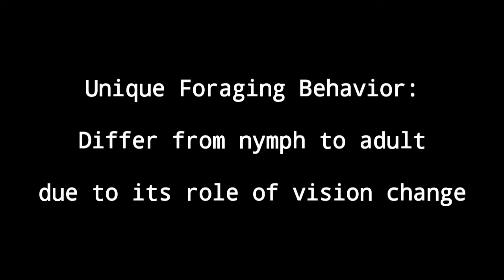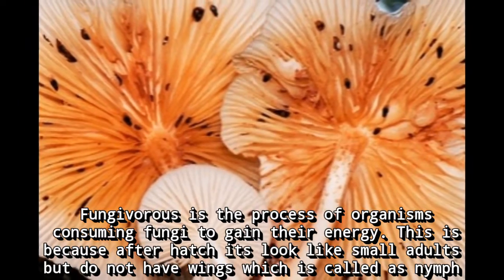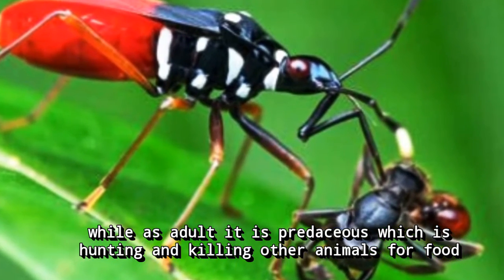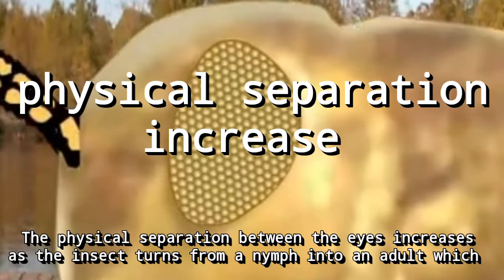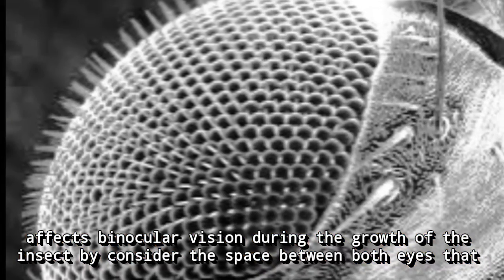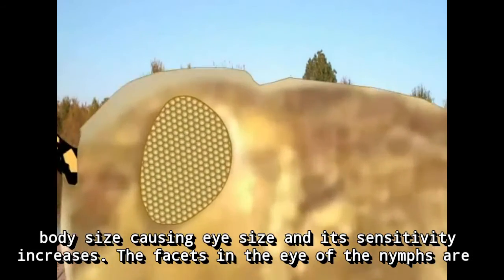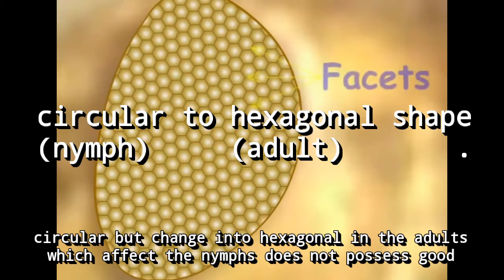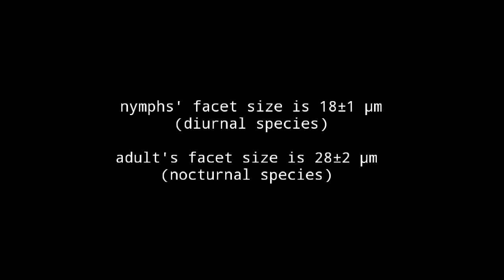The unique behavior of foraging for Dindymus albicornis (Part1)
1. NELLYSA NURSYAFIRA BINTI BASRI
2. RAS2016B
3. MARCH - JULY 2020
4. The unique behavior of foraging for Dindymus albicornis